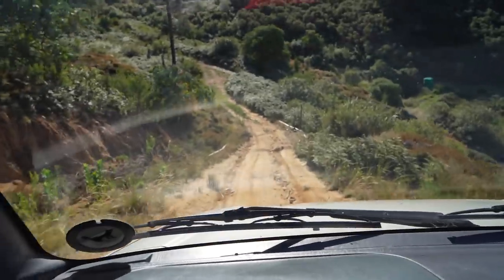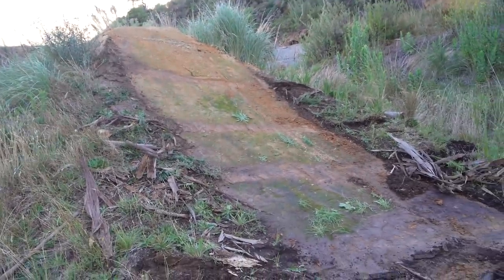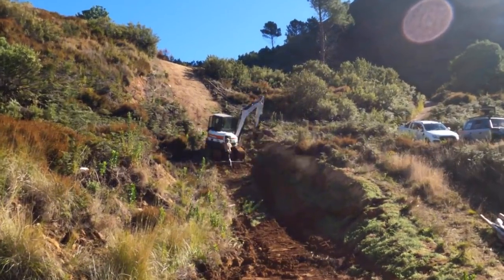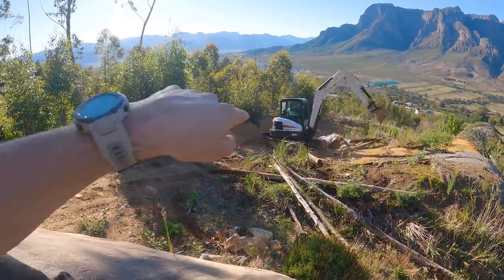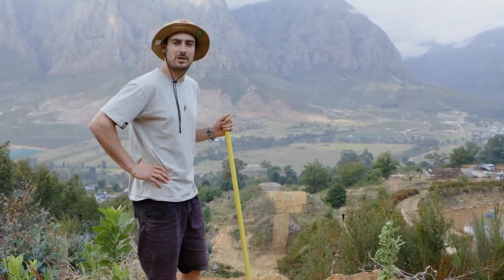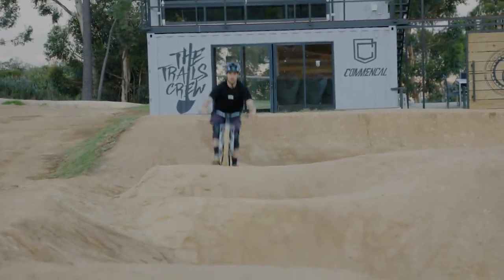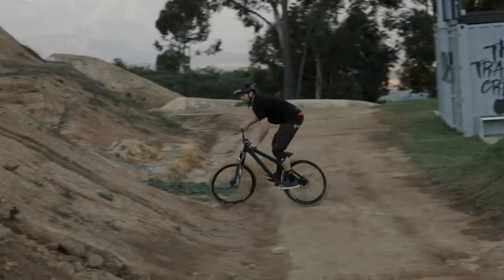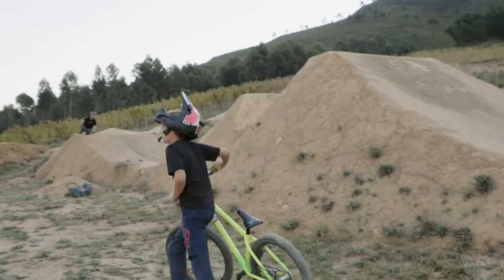DARKFEST 2021 - Building the Course and Hellsend Dirt Jump Session!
Welcome back to Darkfest 2021 where the mega build continues on the worlds biggest jump line!  Things are coming along now but it's not time to get the downhill bikes out quite yet, but as the rain is forecast for the next few days we made the most of the nice weather and got the hardtails out for a dirt jump session at the hellsend dort compound!

Filmed and Edited By Thomas Sandell

Photo by Ryan Franklin Plan B Media